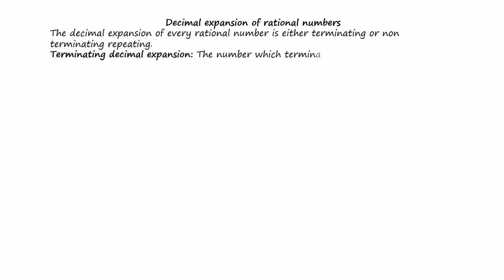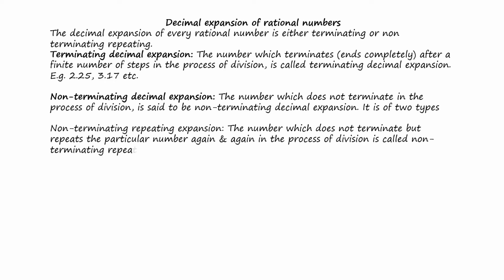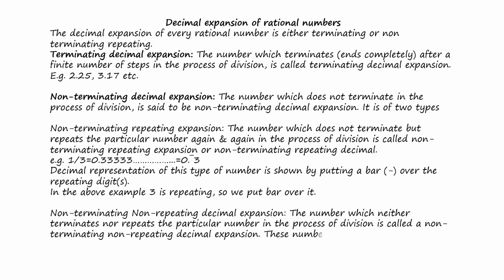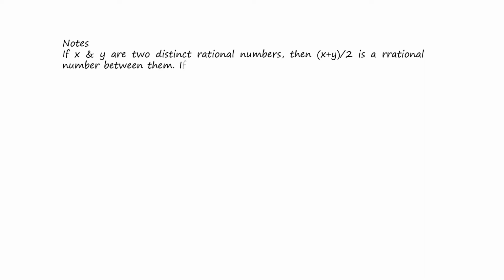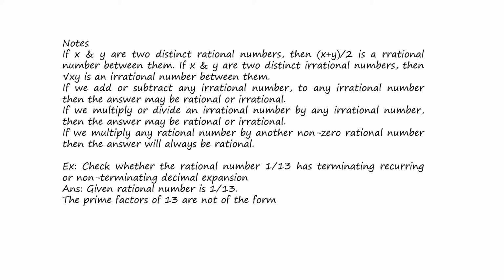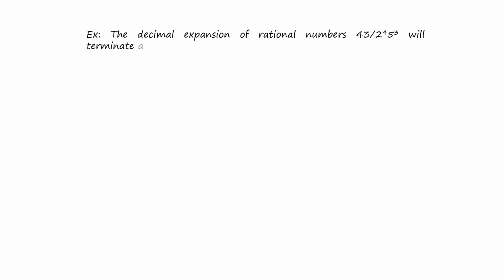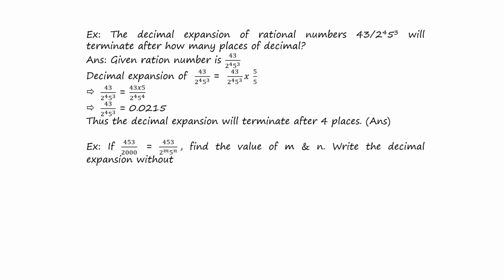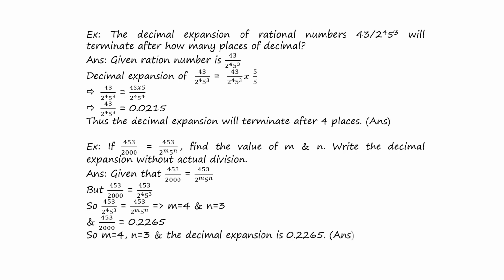Decimal expansion of real numbers for CBSE Class 10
Today we will discuss about the decimal expansion of real numbers. The decimal expansion of real numbers are of two types, they are termination decimal expansion & non-terminating decimal expansion. Again non-terminating decimal expansion further divided into two parts, they are non-terminating repeating decimal expansion & non-terminating non repeating decimal expansion. We will discuss detail classification of decimal expansion along with some examples.

Friends please practice more & more such questions. The more & more you practice the easier the subject becomes & the easier it will become for you to grasp the concept. In case you come across any difficult questions please feel free to share your questions with me, it will be pleasure for me if I can help you out in solving your questions.